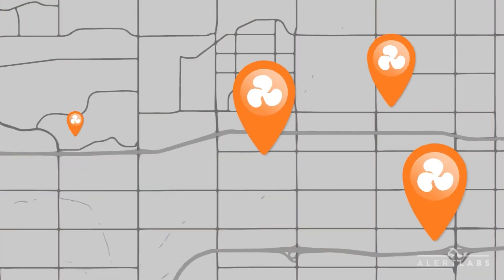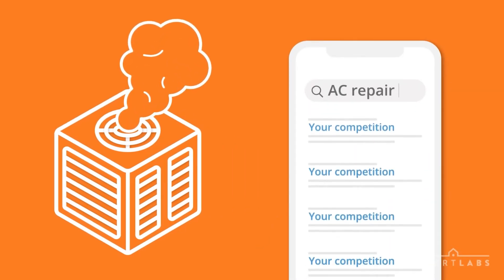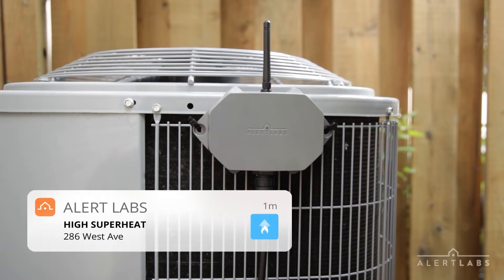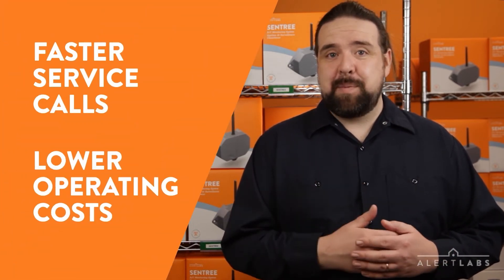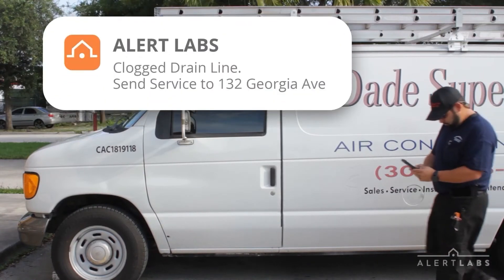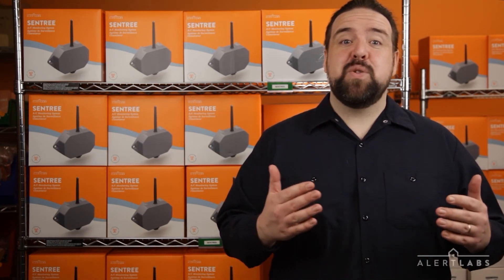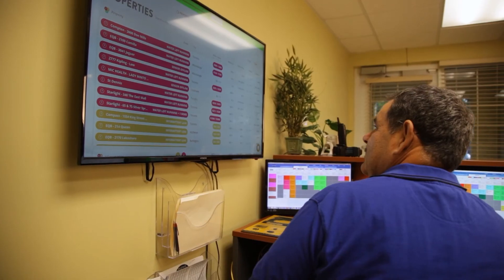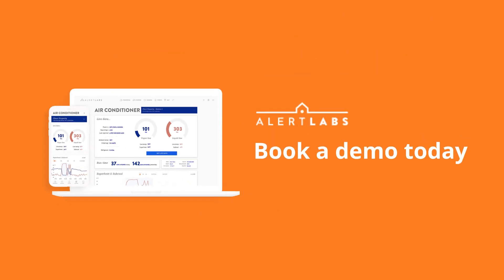Smart AC Monitoring Solutions from Alert Labs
HVAC businesses can improve A/C system installs, service calls and customer satisfaction with smart sensors and the AlertAQ™ platform.